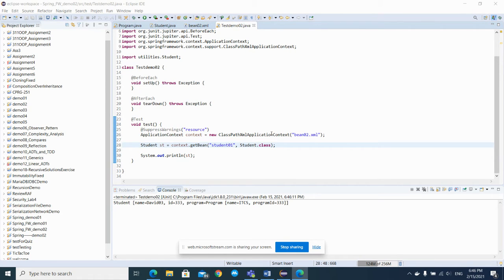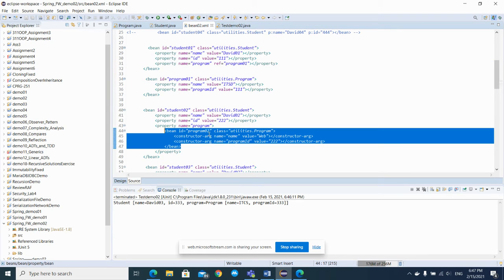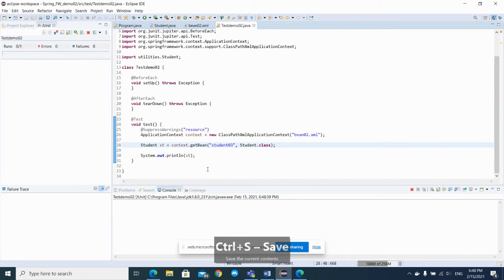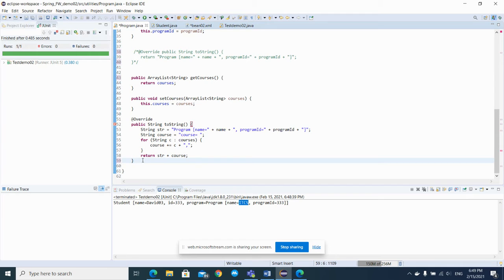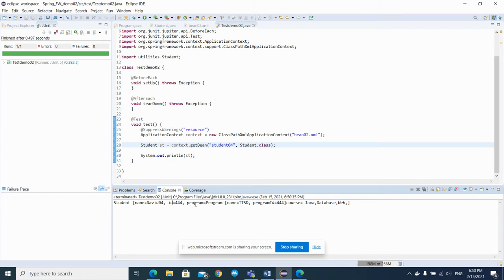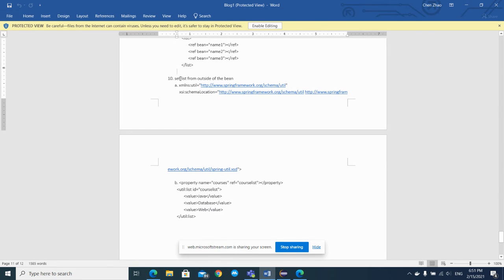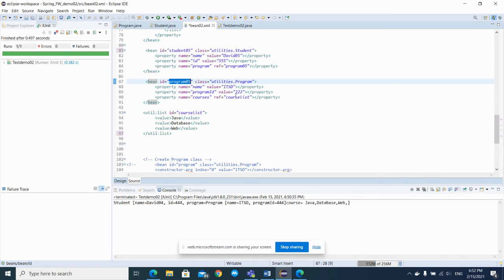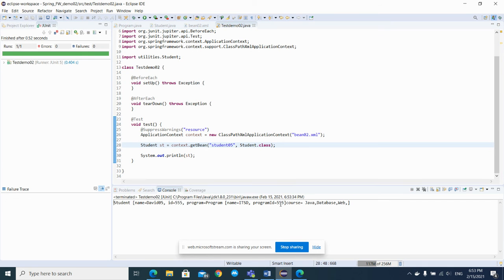Spring Framework demo02 (Part 2)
Spring Framework demo02: Bean management